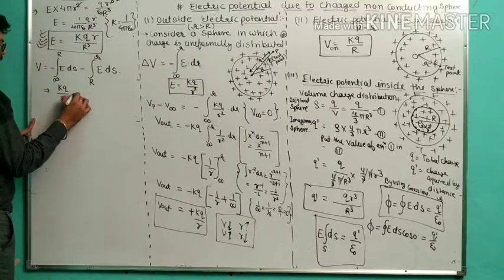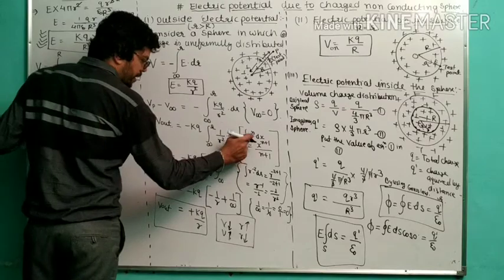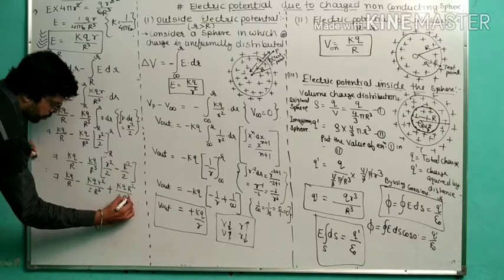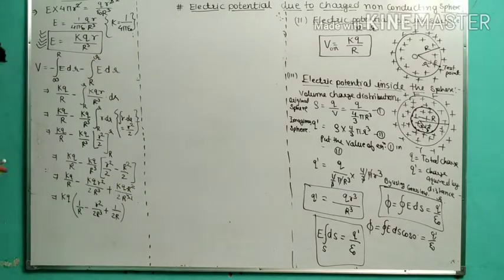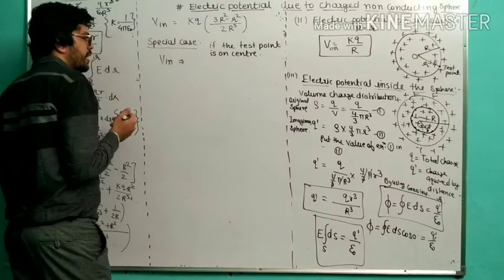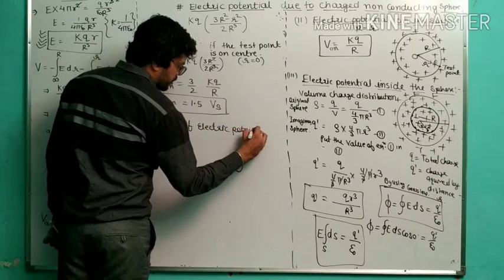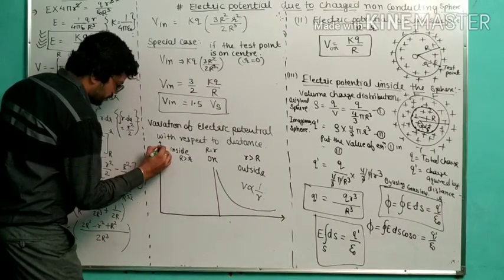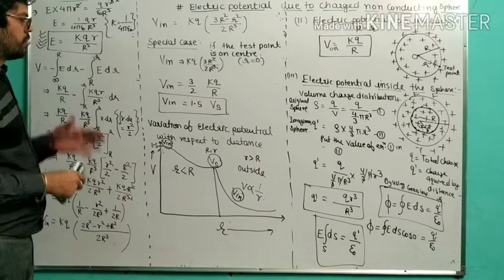Part2nd , Electric potential due to non conducting charged sphere. Ch3, Electric potential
Ch3, Electric potential due to non conducting charged sphere, physics,class 12th.